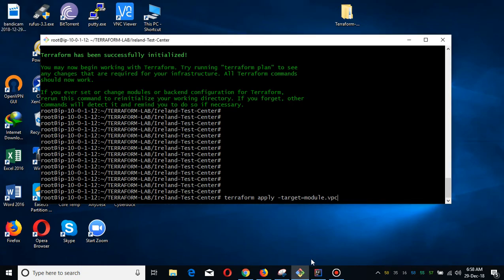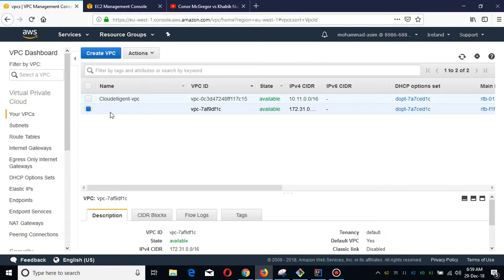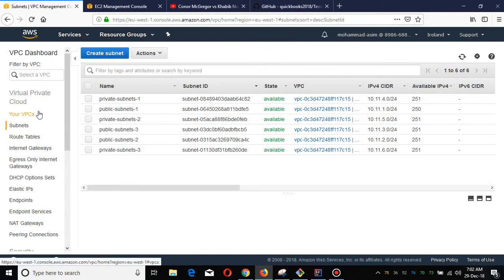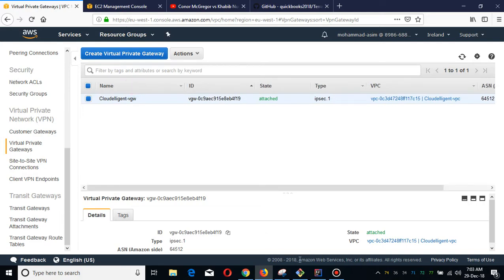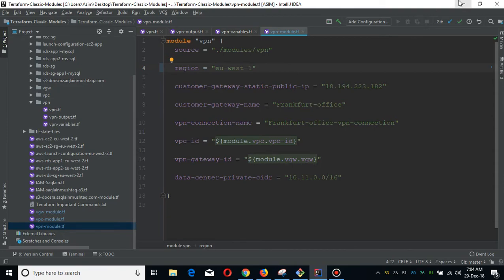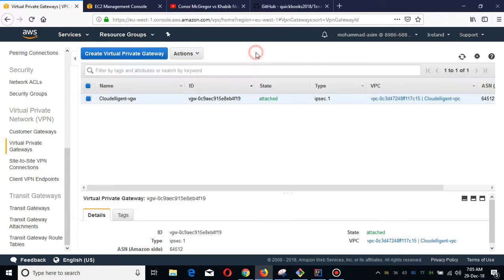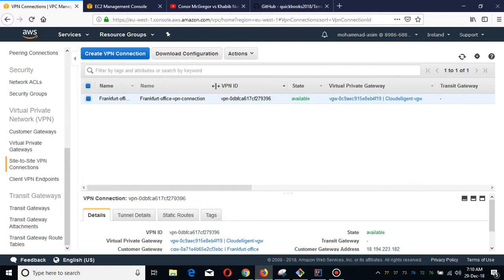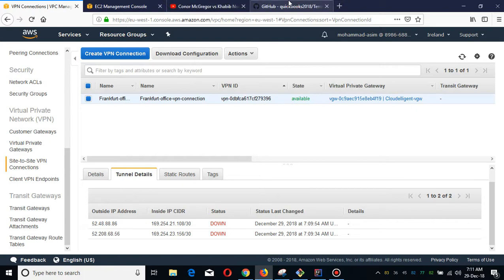(English) AWS VPN using Terraform | AWS Tutorial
AWS Site to Stie Vpn Setup with Terraform, for details please click the mentioned below link.

Discover how to set up your AWS VPN using Terraform in this comprehensive and beginner-friendly tutorial. Whether you're a developer, system administrator, or just someone interested in cloud computing, you'll find this step-by-step guide incredibly helpful. We'll take you through the entire process from setting up Terraform, configuring AWS, to establishing a secure VPN.